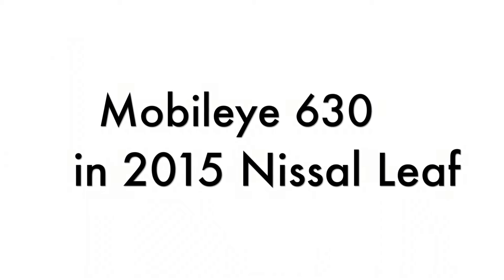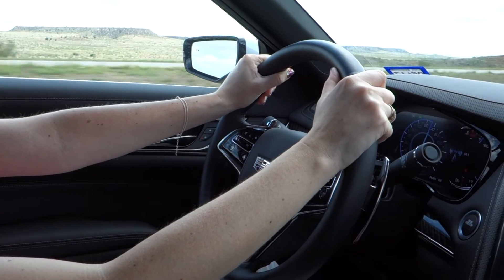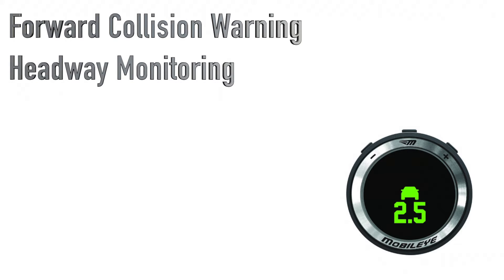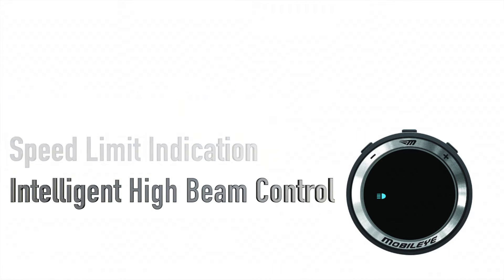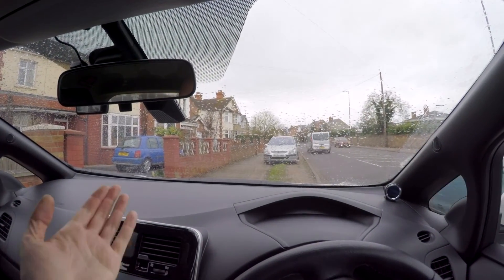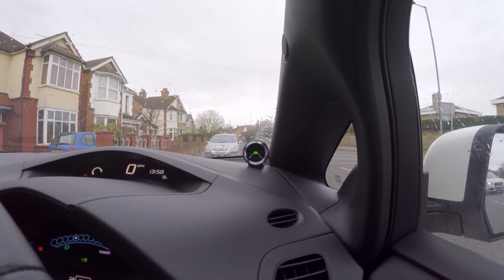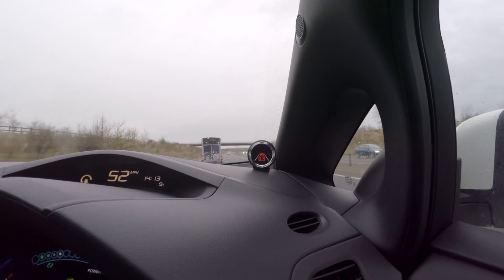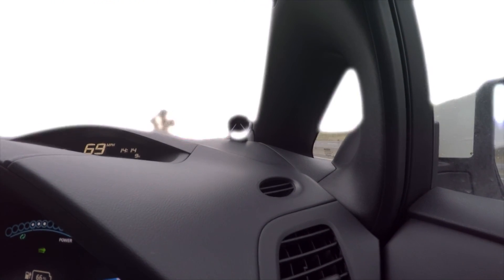Overview of Mobileye 630 installed in Nissan Leaf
Overview of Mobileye 630 installed in 2015 Nissan Leaf Tekna